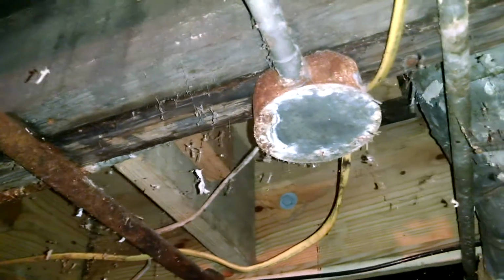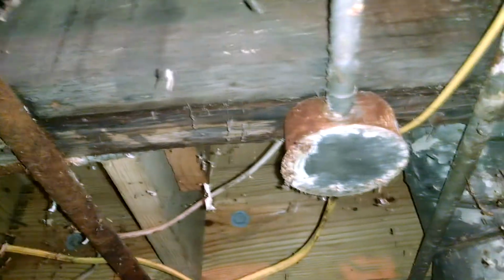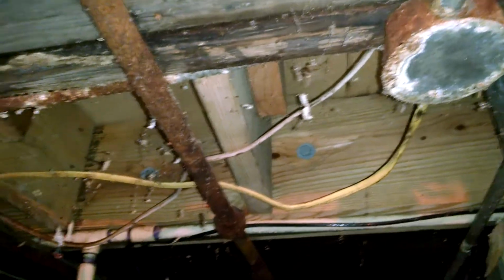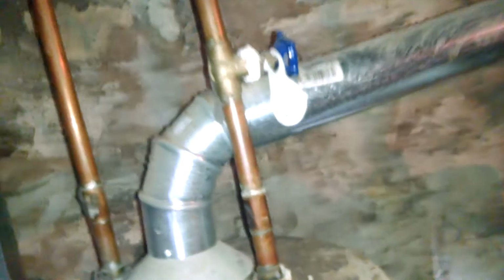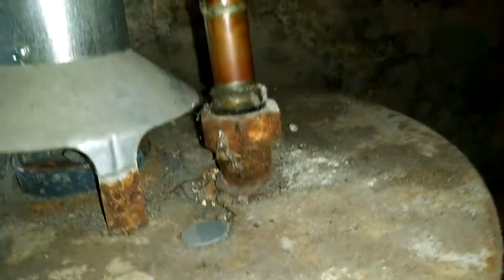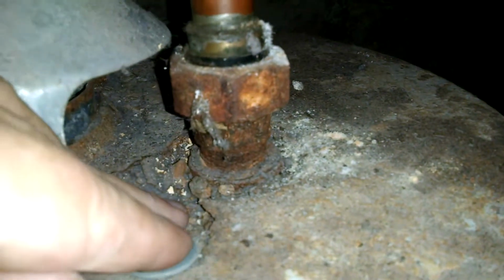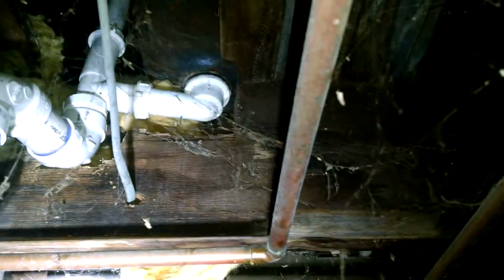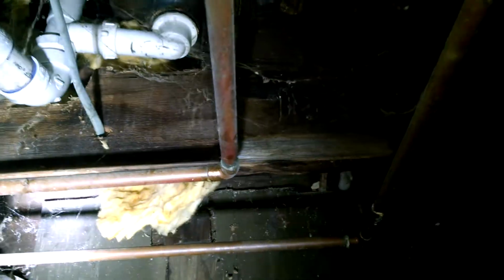Basement inspection, framing, plumbing, HVAC, Electrical. All having major concerns :-(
During a basement inspection Troy Galloway finds that a gate valve is leaking right next to an open electrical box. Also, a huge chunk of floor joist was cut out to make room for plumbing to go through it. Don’t forget the spider webs and asbestos!

Galloway Building Services is a stable, consistent, and reliable St. Louis inspection service provider with more than 40 years experience. Troy Galloway is an engineer and complete construction expert. This knowledge and skill make him and Galloway Building Services more than just another inspection company. Your home inspection should be educational not merely a list. Our inspectors love to talk with you about what your home is in need of and how to improve your home's overall stability.